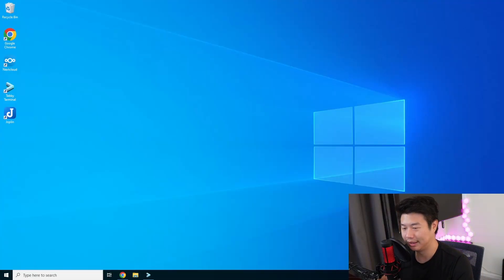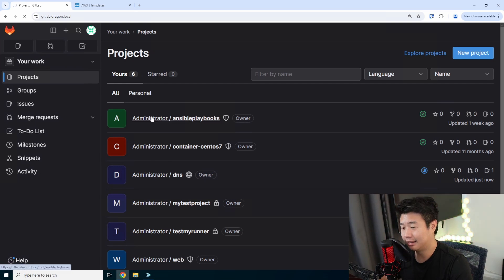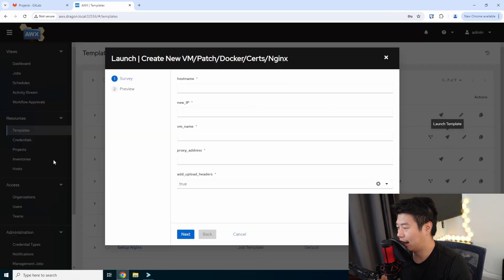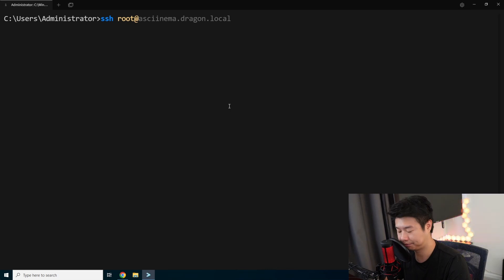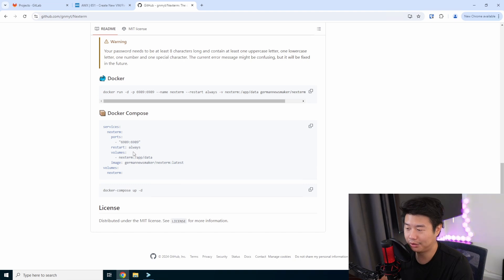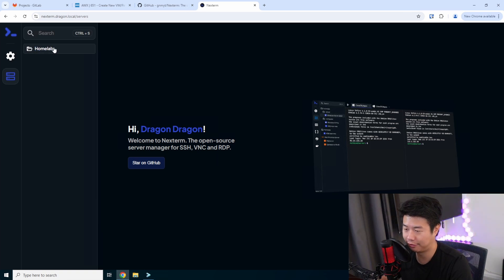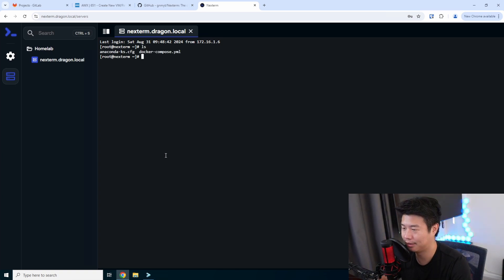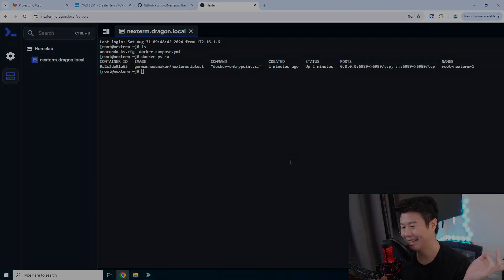Homelab Series - Nexterm - Open Source Server Management SSH VNC RDP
Welcome to my Homelab Series! Here we will go through getting started with  setting up a Nexterm Server!